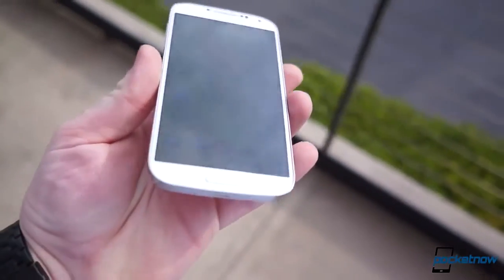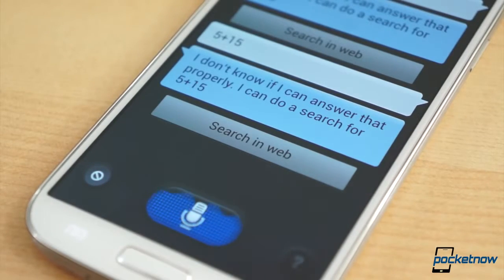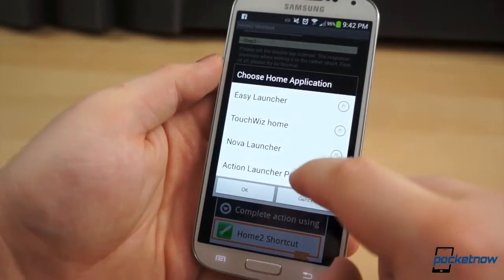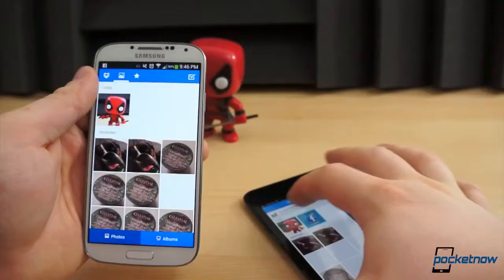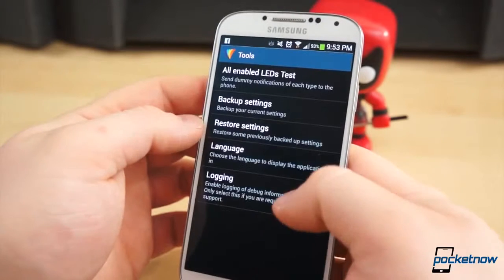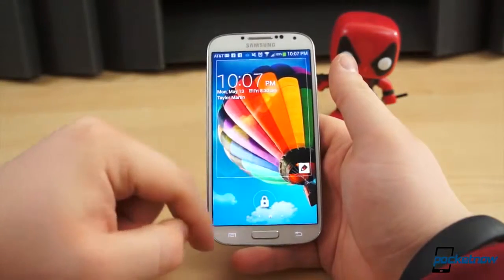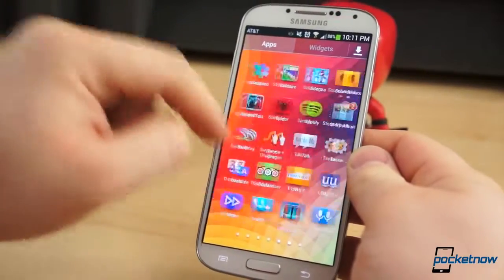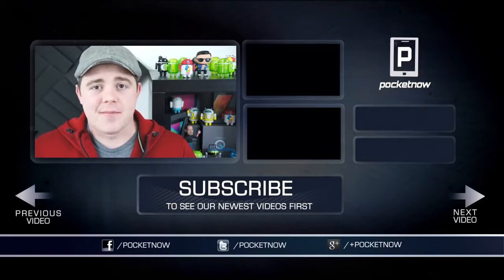Enhance Your Galaxy S 4 With These Apps